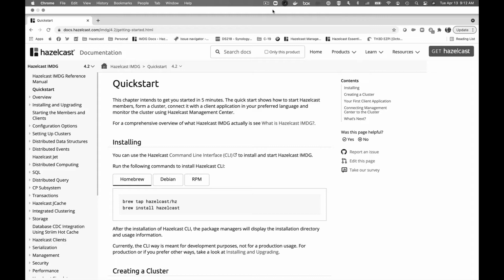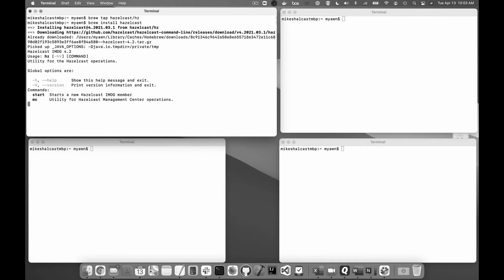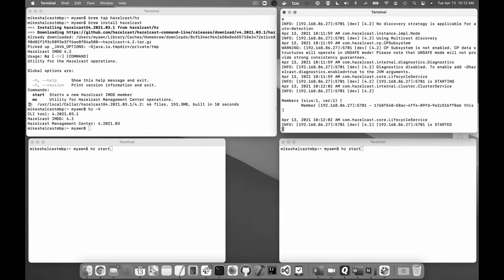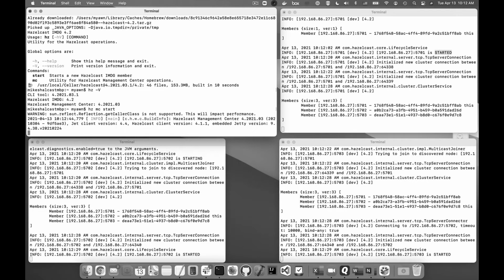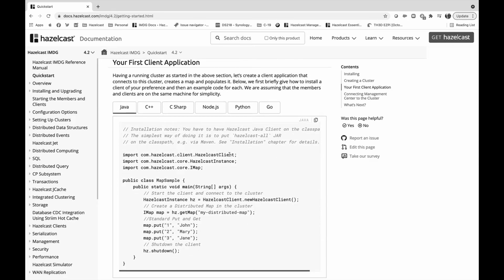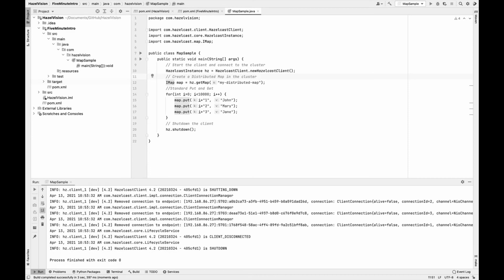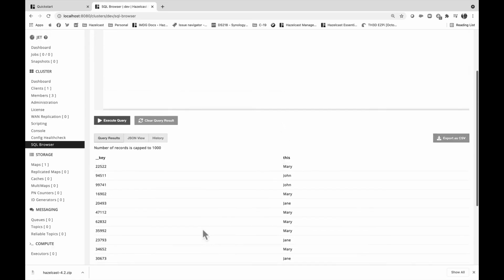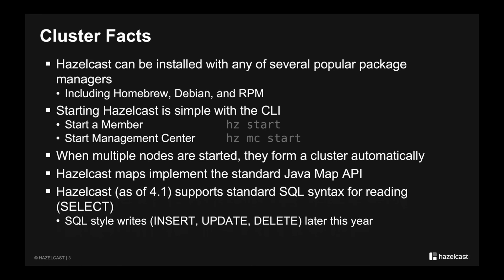HazelVision Episode 01: Hazelcast: The First Five Minutes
HazelVision is a series of short videos on technical topics related to in-memory computing and stream processing, whether on-premises, in the cloud, or at the edge. The technical level can be anywhere from introductory to advanced.

In this episode, we cover the basics of installing Hazelcast IMDG using common package managers, starting up a cluster via the Command Line Interface, and writing a simple client program to access the cluster.